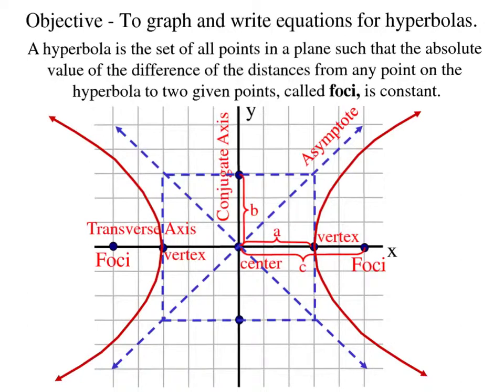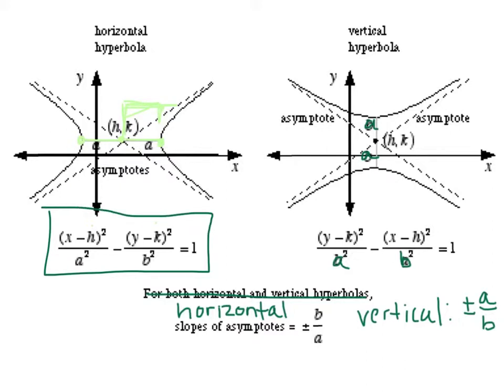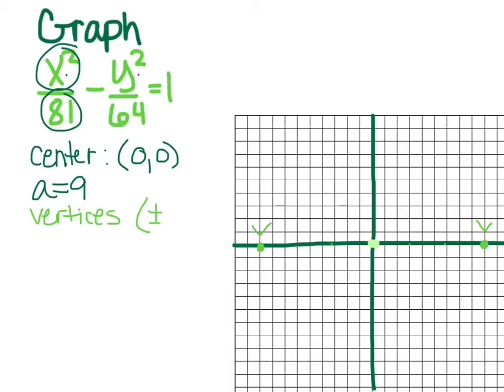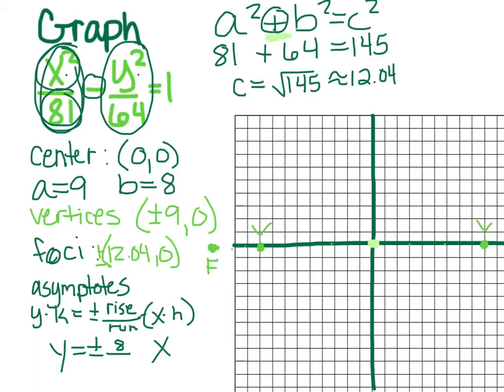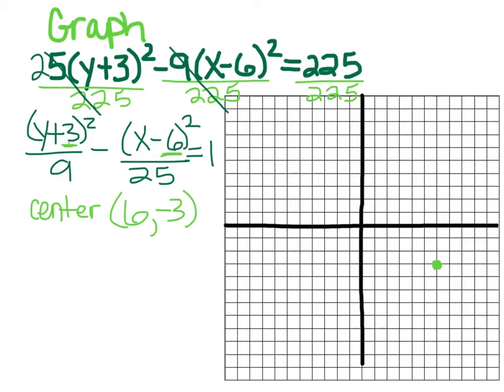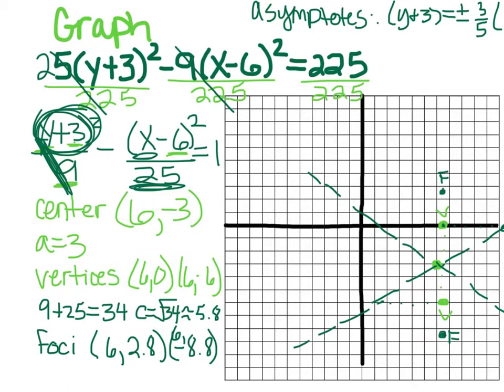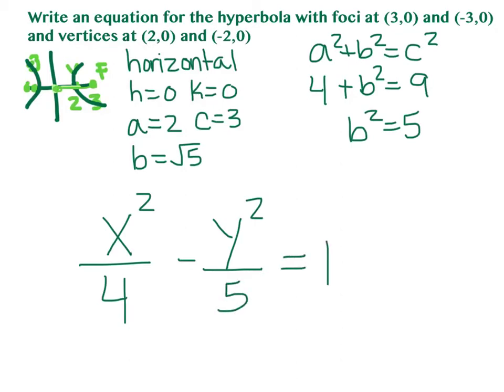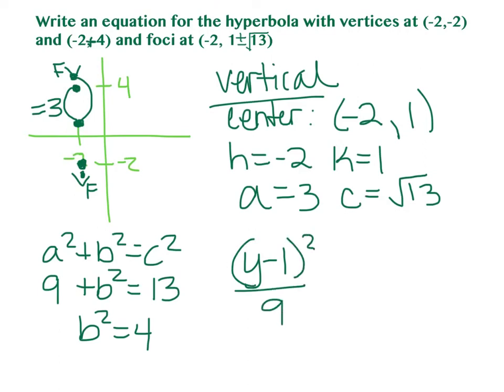Level Algebra 2 Video - Hyperbolas